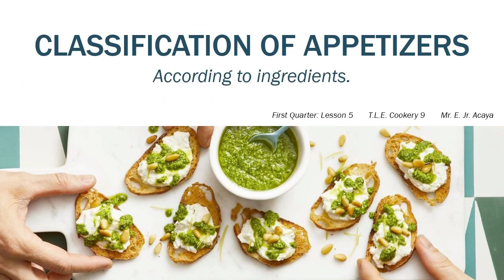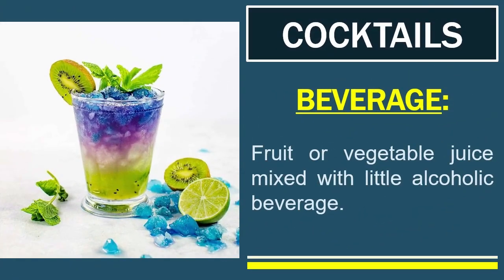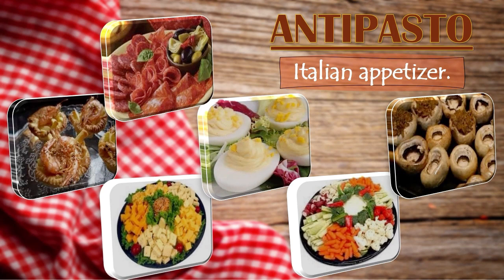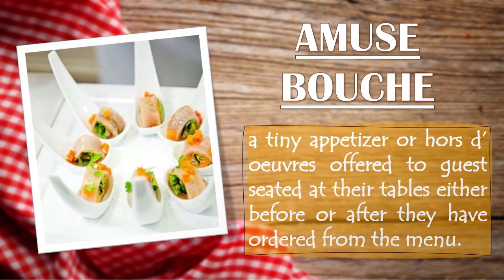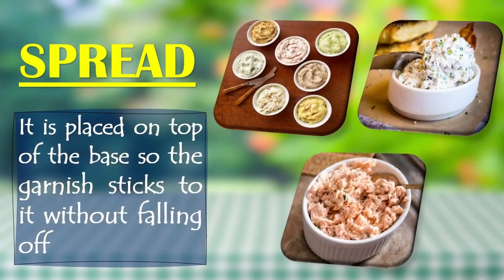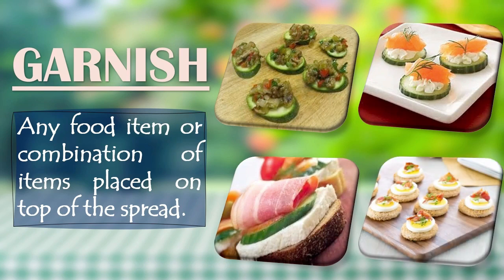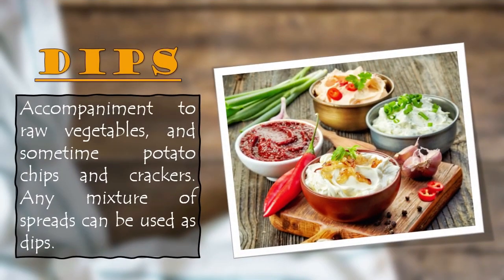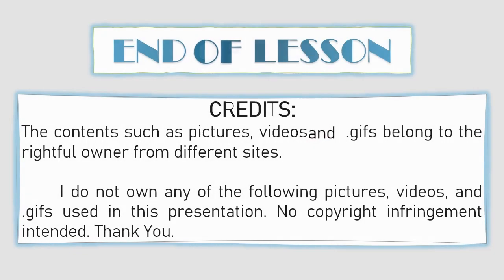Classification of Appetizers (According to Ingredients)